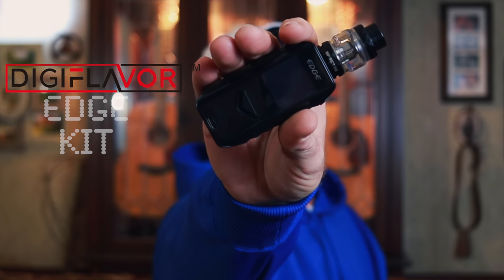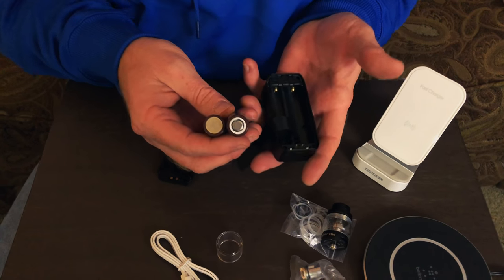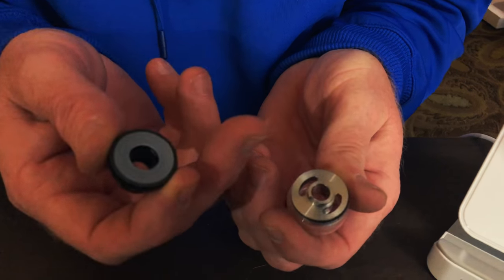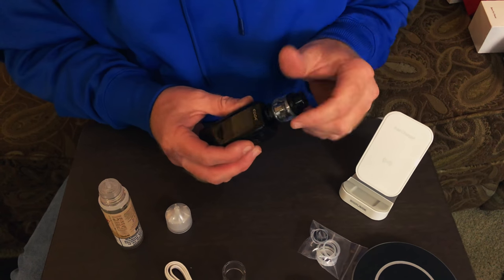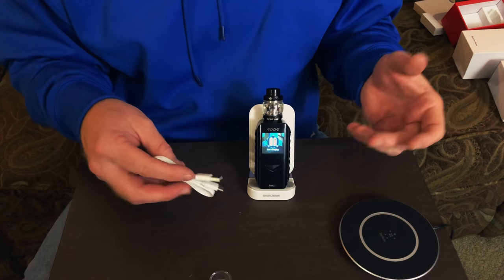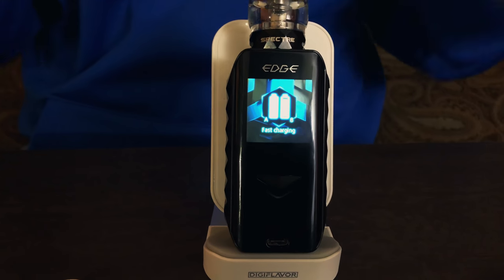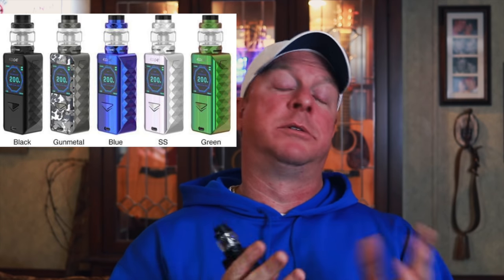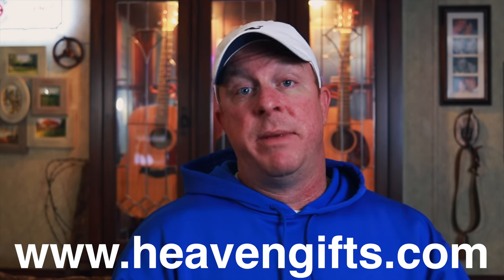This Changes Vaping Forever: Wireless Charging, Digiflavor Edge Kit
This changes vaping forever: wireless charging in a vape mod? Oh yes, say goodbye to dead batteries forever! Digiflavor Edge Kit is a 200 watts, tiny, dual 18650, powerhouse ! It comes with the Spectre Tank, that includes mesh coils. This is an awesome little kit and with the wireless charging, you should never have a dead battery again!

Take a look at an awesome online store that will save you some money on all your vaping needs. Super competitive pricing and fast shipping. be sure to check the pricing before buying anywhere else, they will blow the competition away.